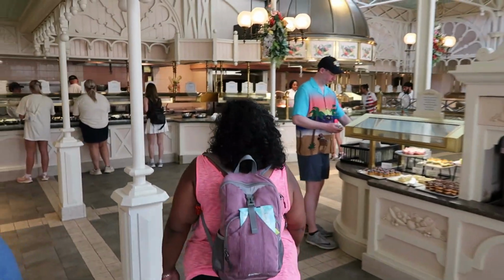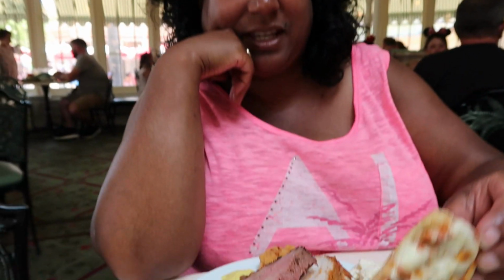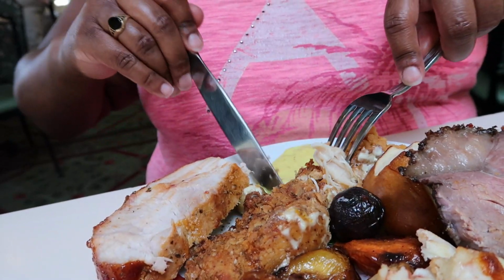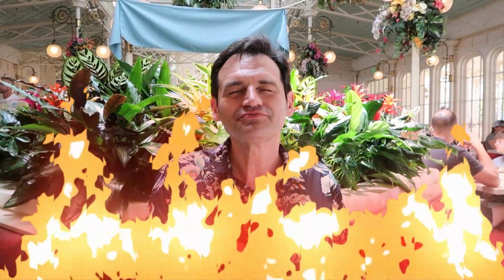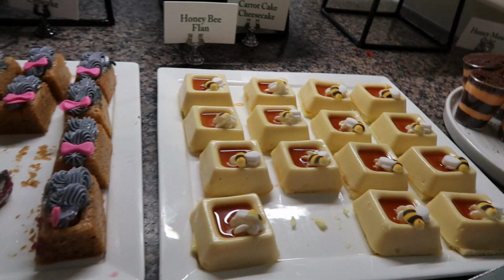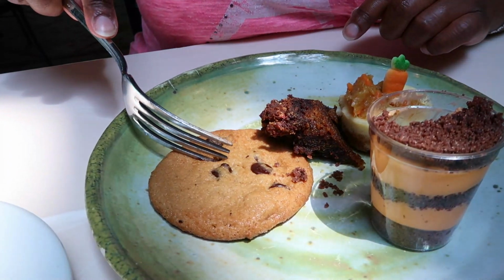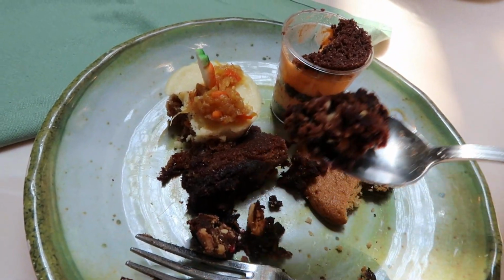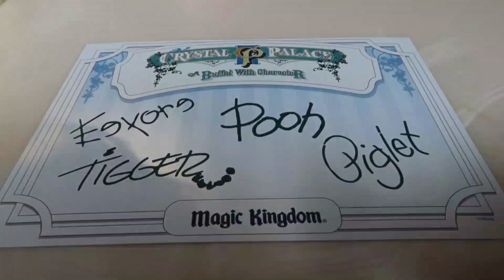Crystal Palace Lunch // Disney Dining Review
A Magical Lunch at The Crystal Palace in Magic Kingdom: Delicious Food, Amazing Characters, and Exceptional Service!
Hey Disney fans! 🌟 Today, we're taking you on a delightful journey to The Crystal Palace at Magic Kingdom in Disney World, Orlando, Florida. If you're planning a visit or just dreaming of one, you won't want to miss this detailed review of our incredible lunch experience at this enchanting dining spot.

Why The Crystal Palace is a Must-Visit
The Crystal Palace in Magic Kingdom is a gem you simply can't overlook when at Disney World. From the moment you step inside, you're greeted with an atmosphere that’s both elegant and whimsical. Here’s everything that made our visit unforgettable:

Delicious Food
Our lunch at The Crystal Palace was nothing short of fantastic. The buffet offered a wide range of options to satisfy every palate. From savoury main courses to delightful desserts, every bite was a treat.

Crystal Palace menu: A perfect mix of comfort food and gourmet dishes.
Crystal Palace lunch menu: Featuring fresh salads, succulent meats, and delightful desserts.
Crystal Palace buffet: An endless array of delicious options.
Amazing Characters
Meeting Winnie the Pooh and friends at The Crystal Palace was a highlight of our day. The characters were incredibly interactive, making sure every guest had a magical moment.

Crystal Palace character dining: Winnie the Pooh, Tigger, Piglet, and Eeyore brought so much joy to our table.
Crystal Palace character interactions: Perfect for photos and creating lasting memories.
Exceptional Service
The service at The Crystal Palace Disney World was top-notch. Our servers were attentive, friendly, and made our dining experience even more enjoyable.

Crystal Palace dining experience: Outstanding service that made us feel special.
Crystal Palace dining reservations: Easy to book and well worth it.
Tips for Visiting The Crystal Palace
If you’re planning to visit, here are some tips to ensure you have an amazing time:

Crystal Palace advance reservations: Book early to secure your spot.
Best time for Crystal Palace dining: Lunchtime offers a great mix of delicious food and character interactions.
Crystal Palace dining plan: Check if it’s included in your dining plan for added value.
Final Thoughts
Our visit to The Crystal Palace in Magic Kingdom was truly magical. From the delicious food and amazing characters to the exceptional service, everything was perfect. Whether you're dining for breakfast, lunch, or dinner, this is a dining experience you won't want to miss.

We hope you'll enjoy the videos as much as we enjoy making them and hope you like our Channel.

and remember:
You're never too old to have fun🎉

Mark and Kelly 👋